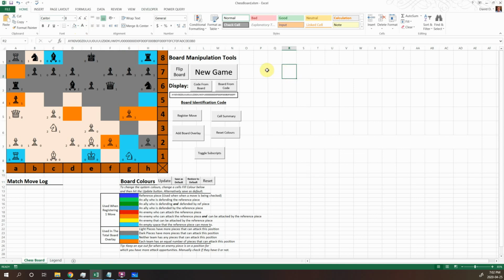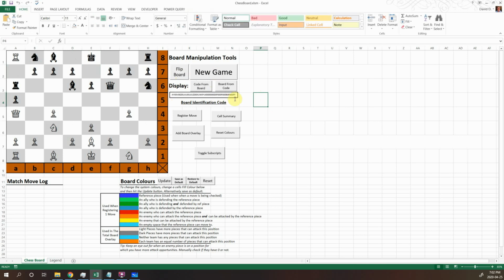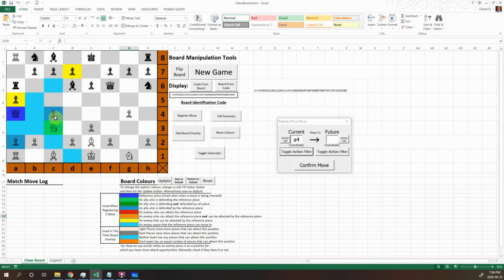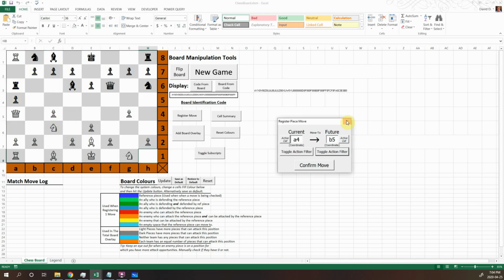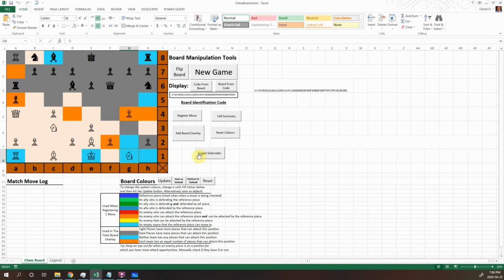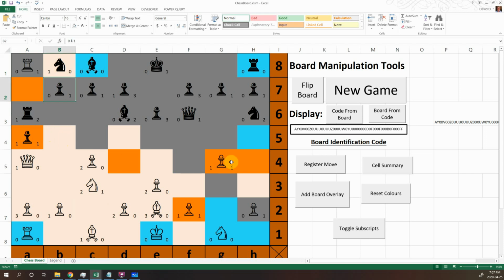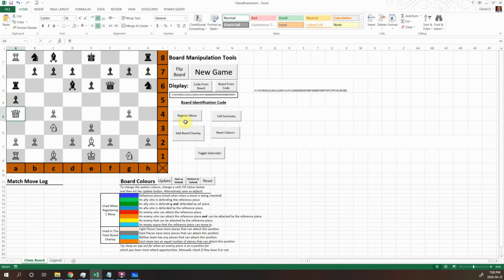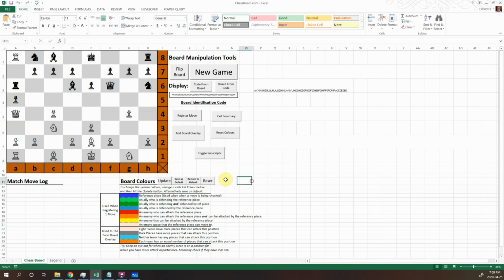Making A Chessboard in Excel (Introduction)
In this video, I am introducing a WIP personal project of mine. In future videos I will provide updates on the functionality, and walkthroughs of the code.